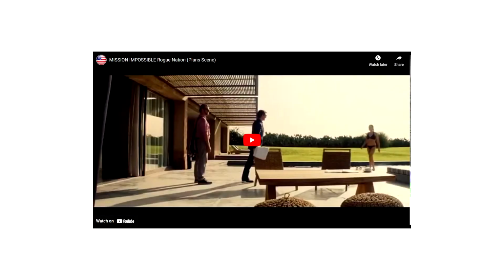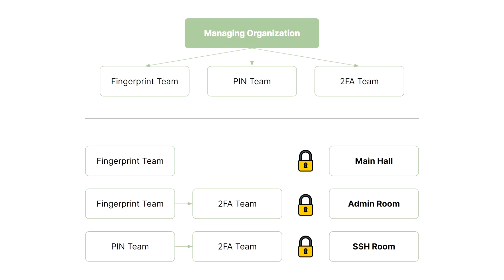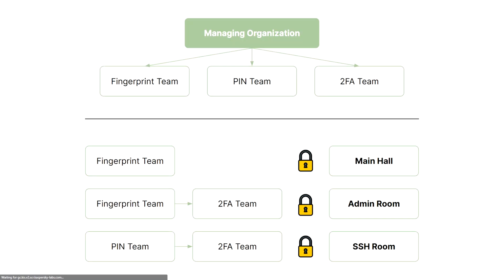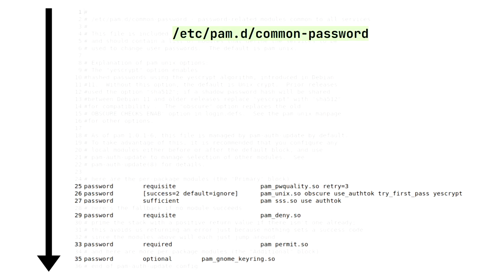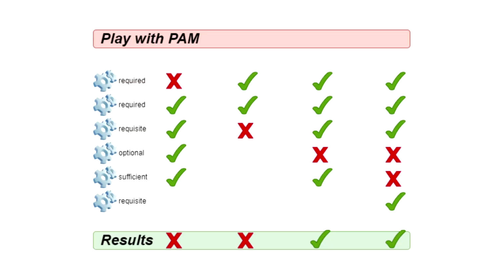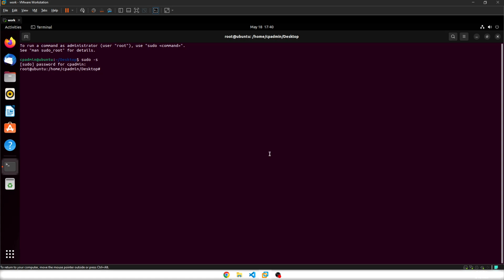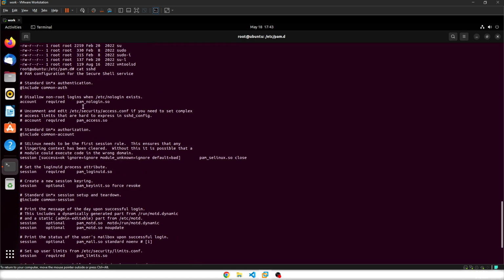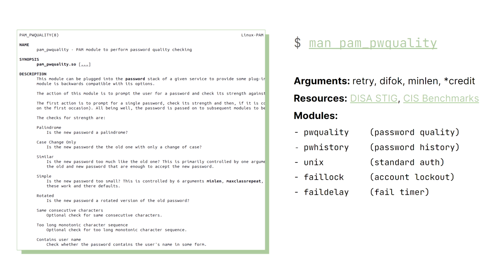Linux, Visually: PAM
An introduction to Pluggable Authentication Modules on Ubuntu 20+

Credentials: cpadmin/password